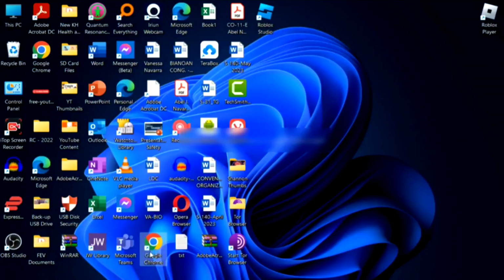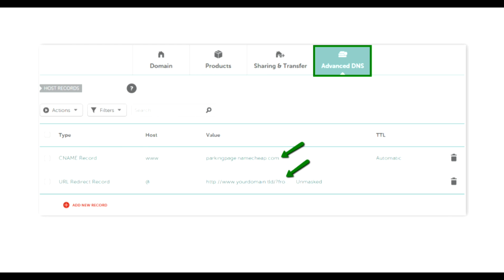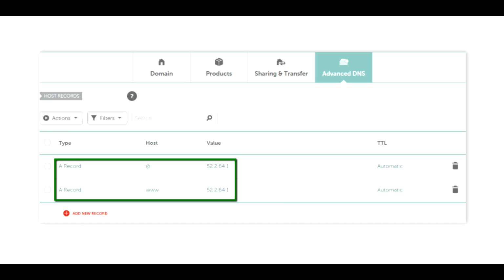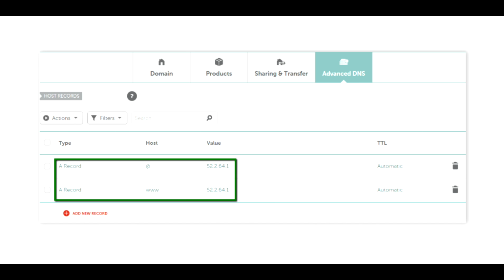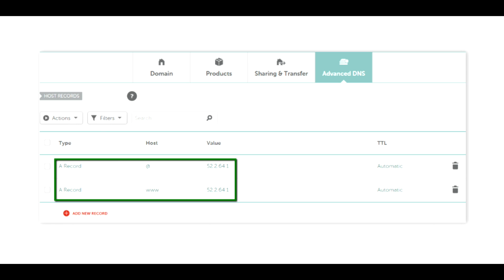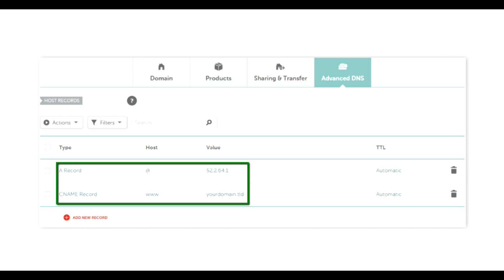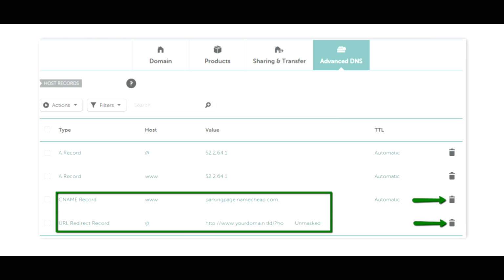How To Setup Namecheap Domain